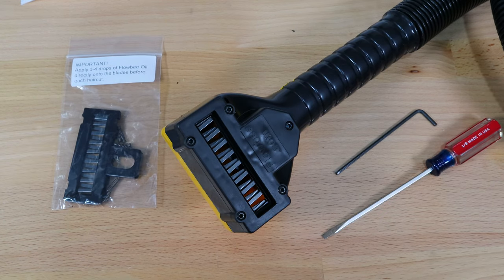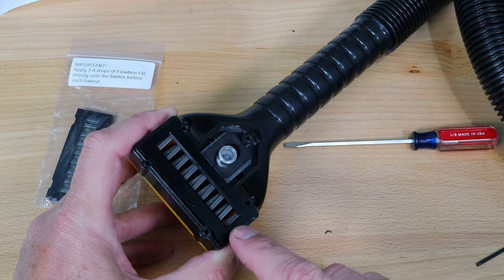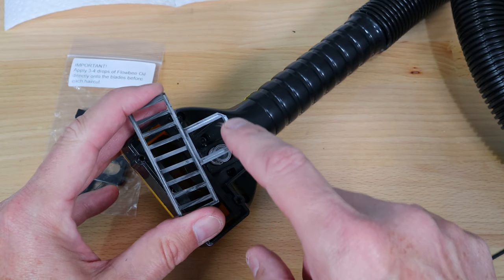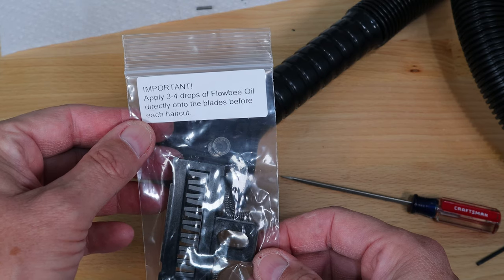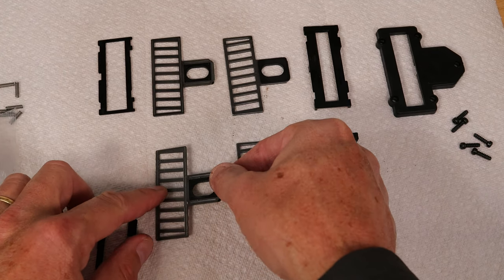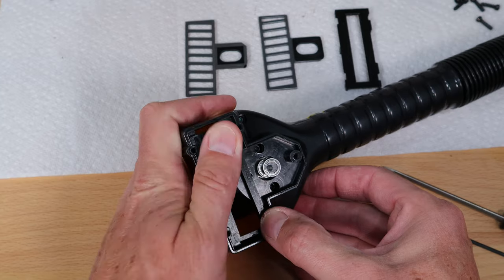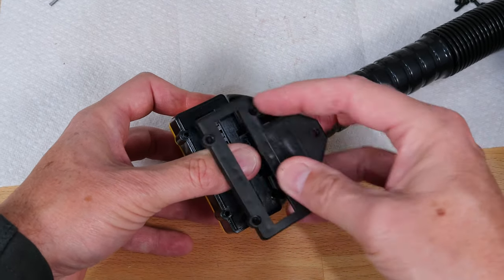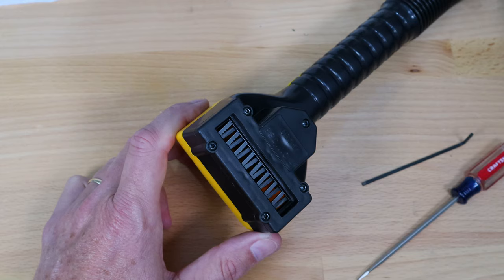Flowbee Blades - How to Change Them.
The Flowbee Haircutting System lasts a LONG time.  I've heard from people who are going on 25 years plus with their Flowbee.  If your Flowbee was built within the last 15 years or so, you can get replacement blades from Flowbee's website.  Here's how you change out the blades.

I get a lot of requests for Amazon links, etc. I have them all organized here by topic, along with more in-depth information